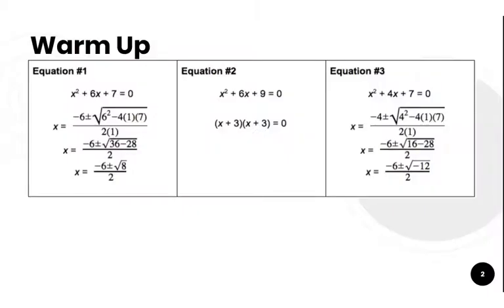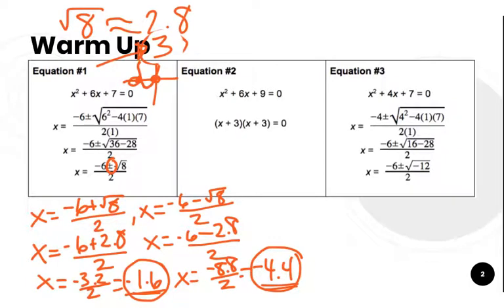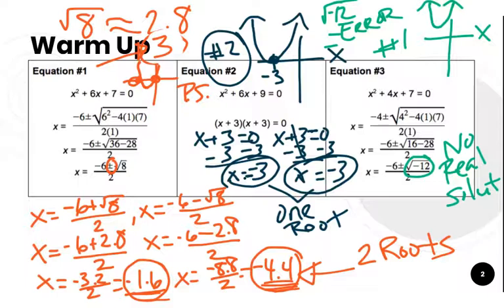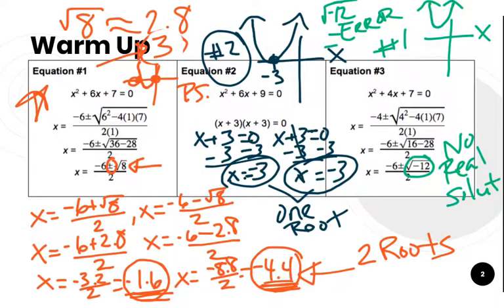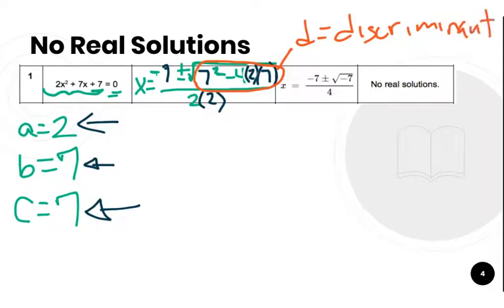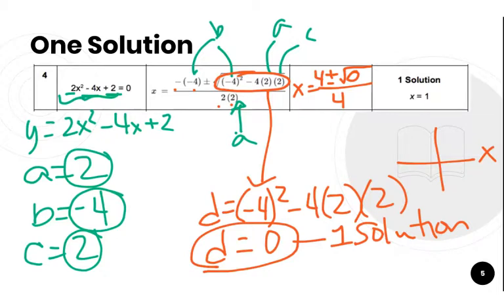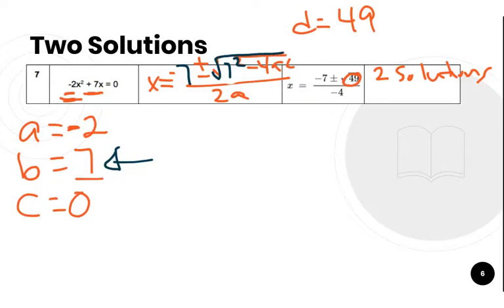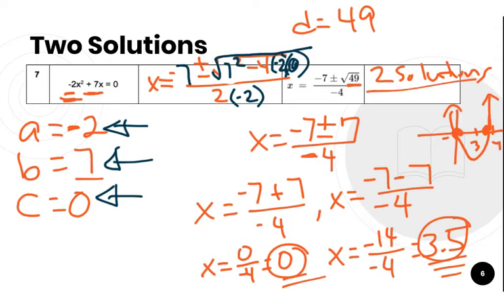4/29 Determining the Number of Roots based on the Discriminant